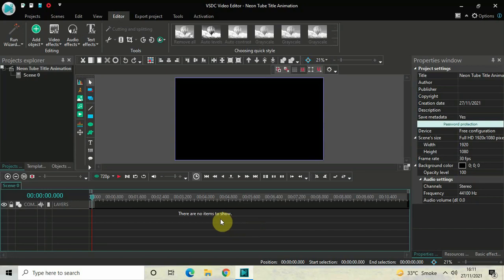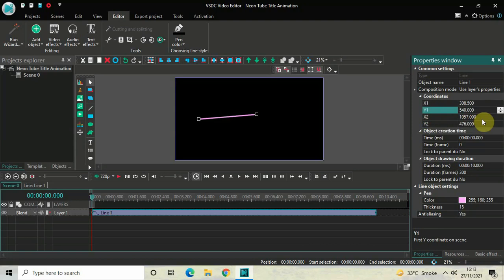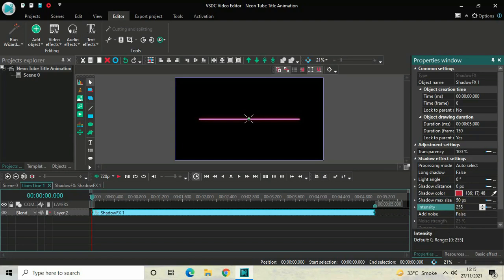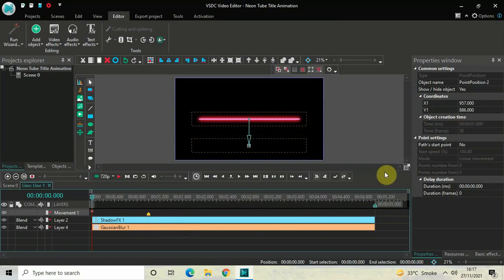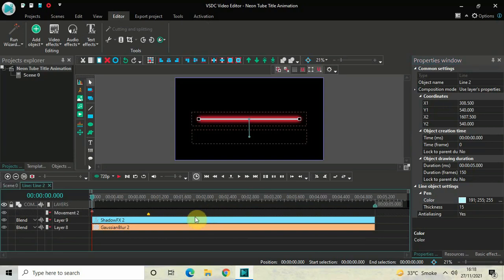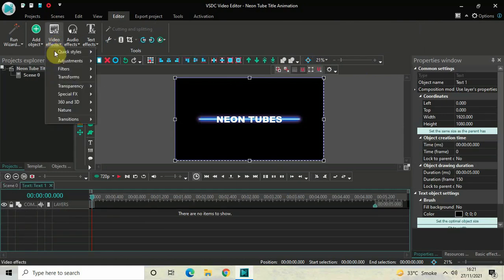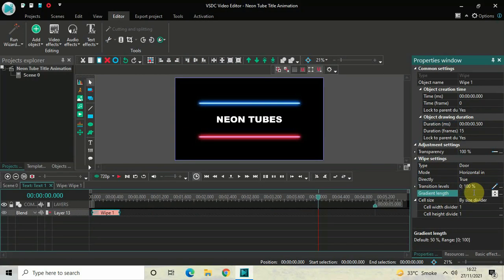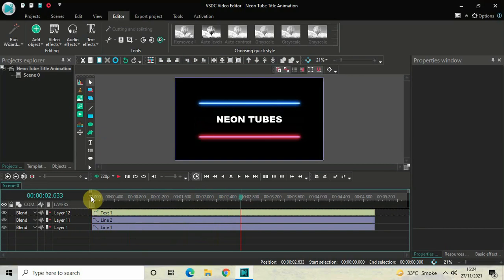Neon Tubes Title Animation - VSDC Free Video Editor Tutorial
VSDC Video Editor Beginner Tutorial - In this video, ,I show you how you can create a neon tubes title animation in VSDC Free Video Editor.